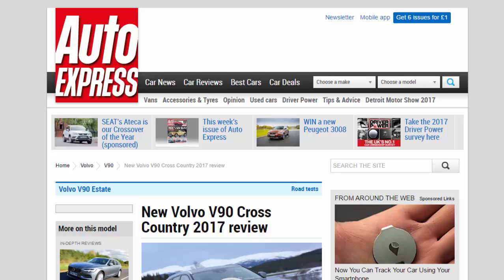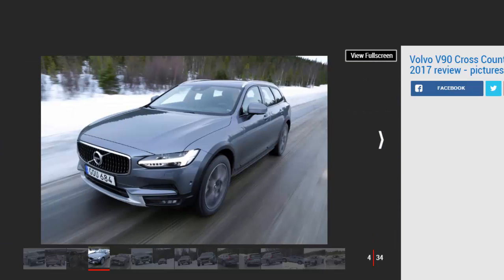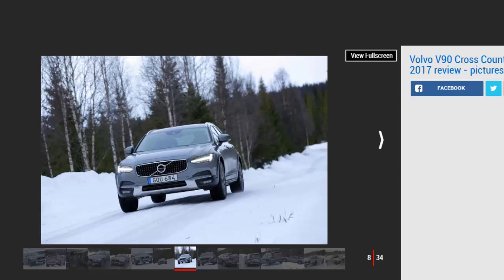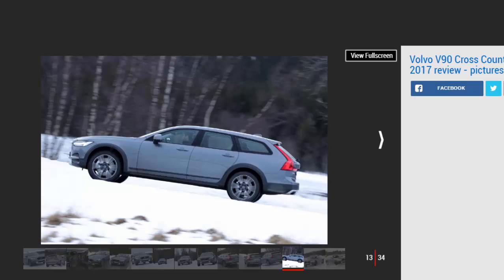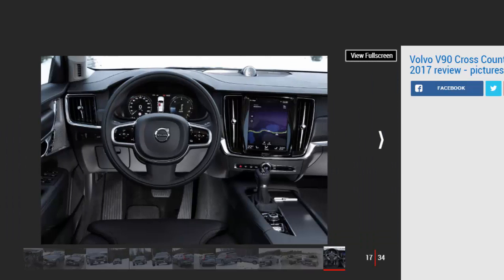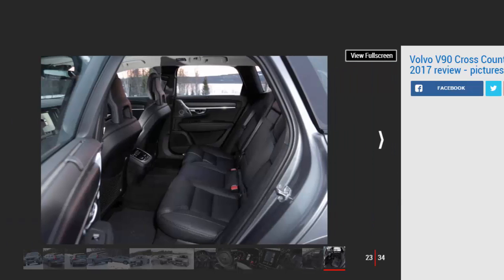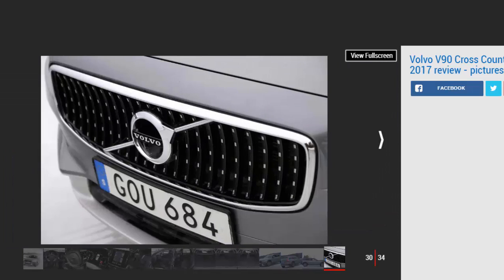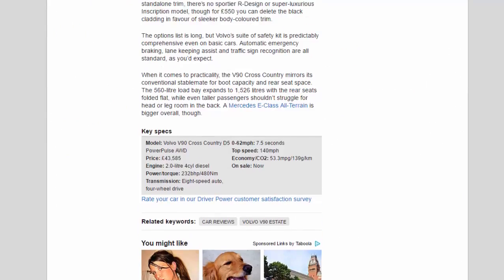Car Review - New Volvo V90 Cross Country 2017 Review - Read Newspaper Tv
Read newspaper:
Car review - New Volvo V90 Cross Country 2017 review
Source: autoexpress.co.uk